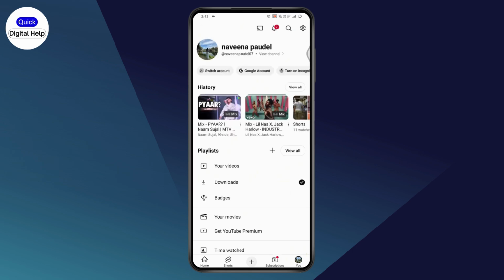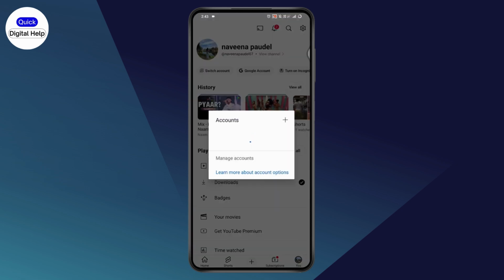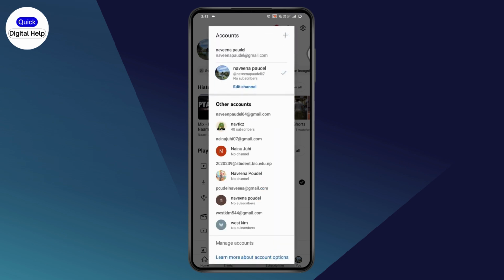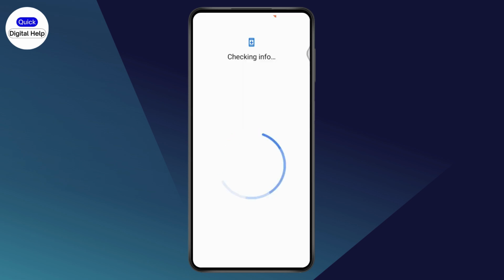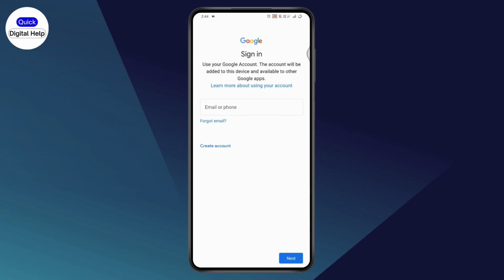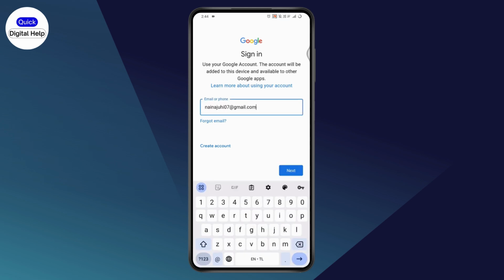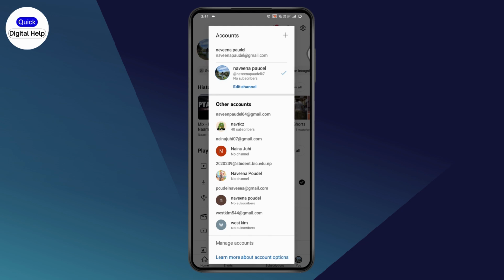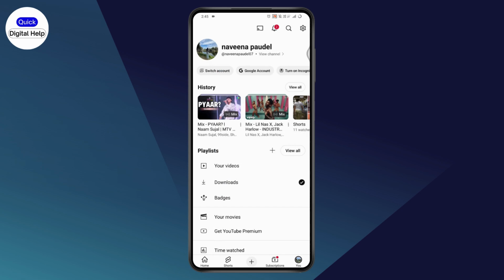How To Create A YouTube Channel In Mobile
how to make a youtube account
how to make a youtube channel from mobile

Welcome to this tutorial on how to create a YouTube channel on your mobile device! In this video, we’ll guide you through the steps to set up your channel using your Google account.

0:00 - Introduction
0:12 - Opening YouTube and Accessing Profile
0:24 - Switching Account and Tapping on the Plus Icon
0:36 - Signing In to Your Google Account
0:48 - Entering Email and Password
1:00 - Creating Your YouTube Channel
1:12 - Finalizing and Signing In
1:24 - Conclusion